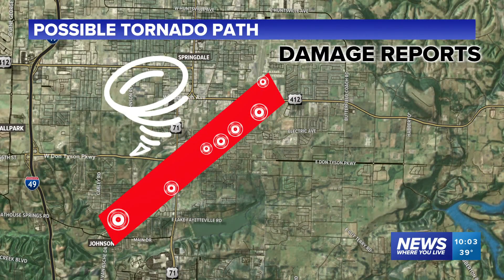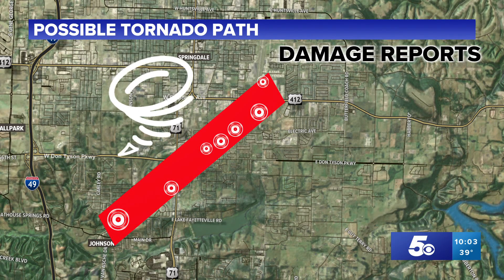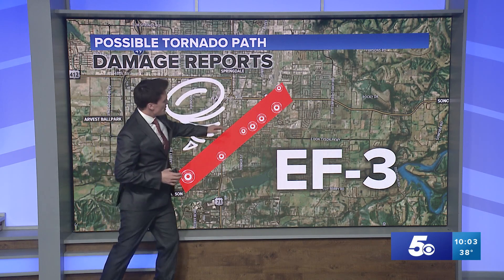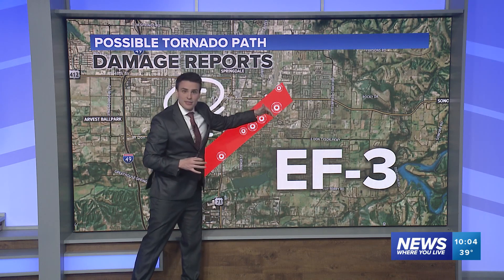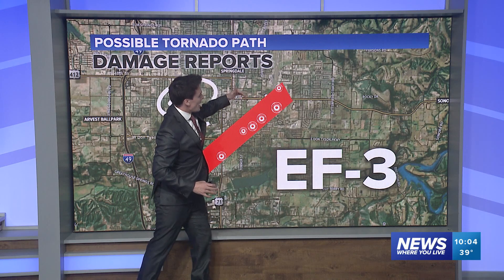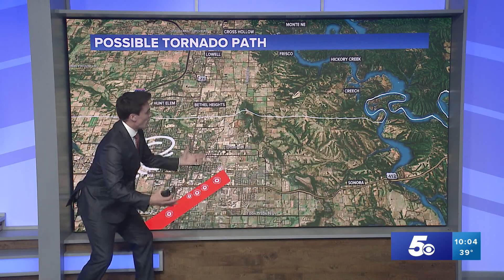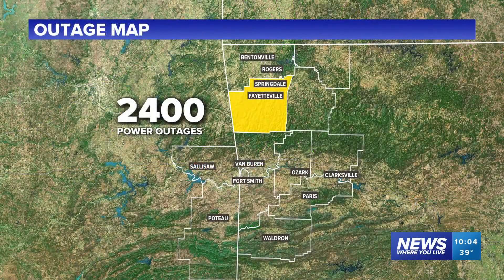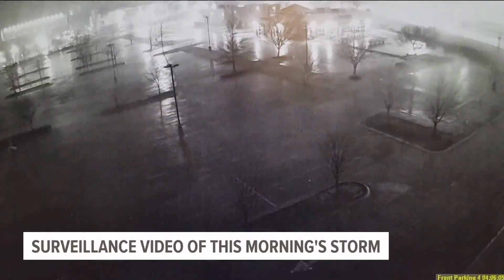Washington County Tornado Upgraded To An EF-3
After surveying more damage at the George Elementary School and the Nilfisk plant, the NWS upgraded the Springdale tornado to EF-3 status with winds up to 145 MPH.

-5NEWS Weather